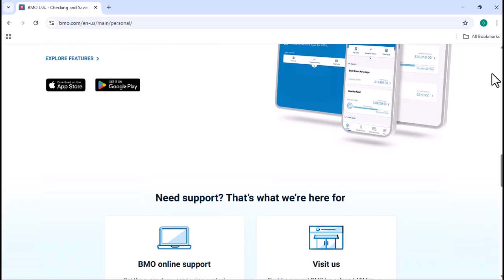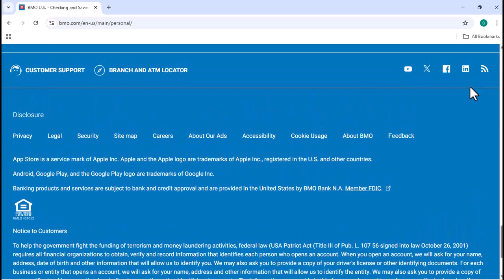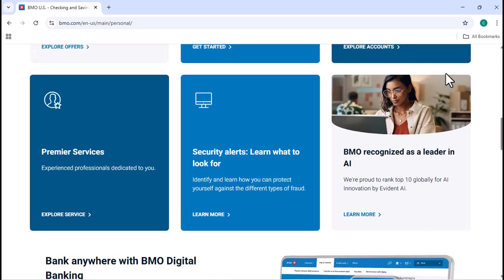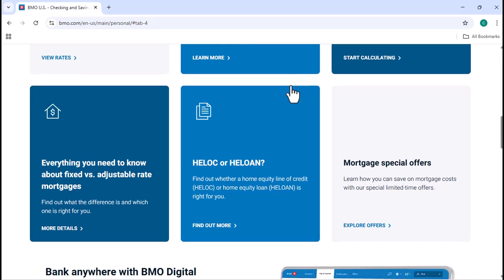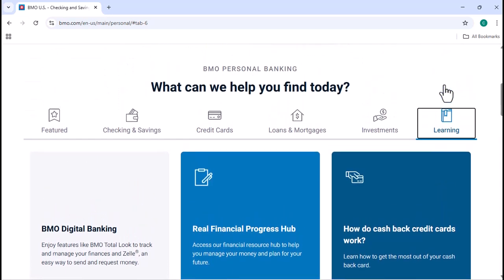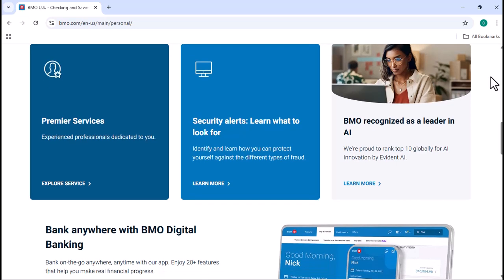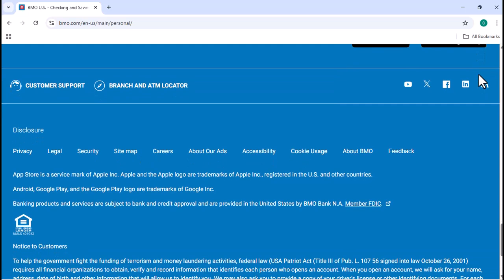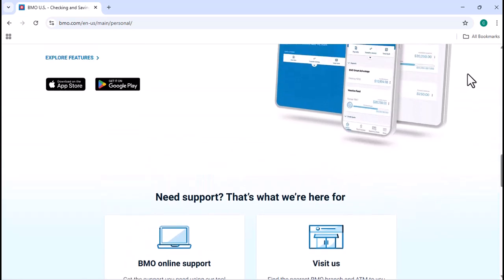How do I register for online banking at BMO?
In this video we talk about How do I register for online banking at BMO